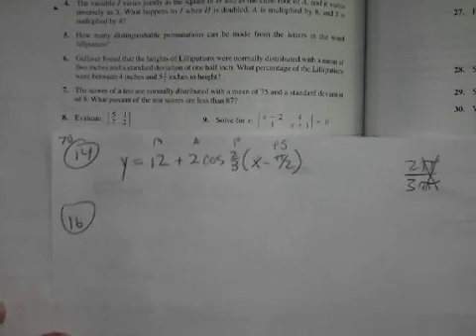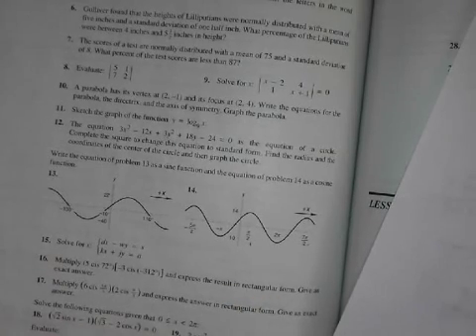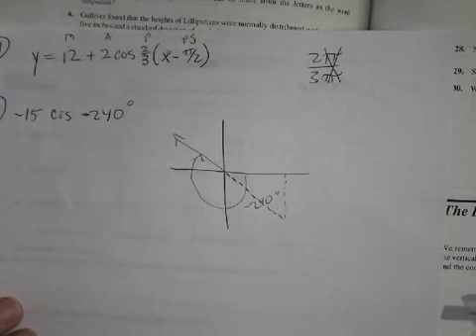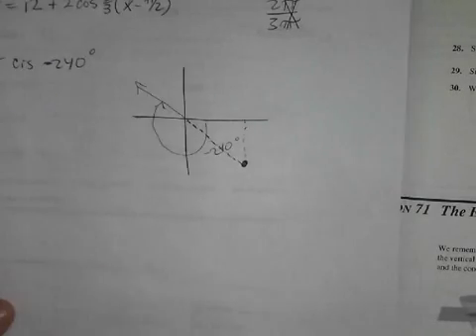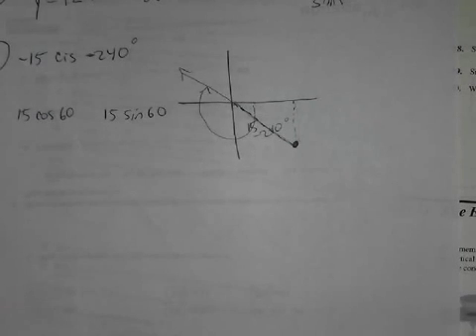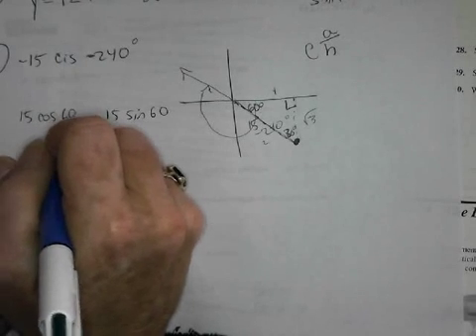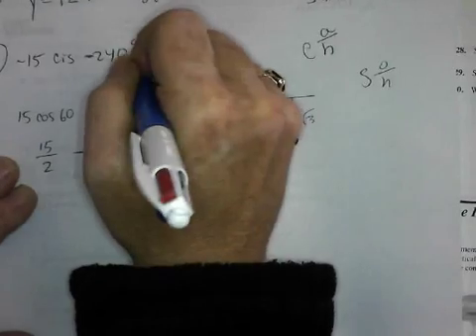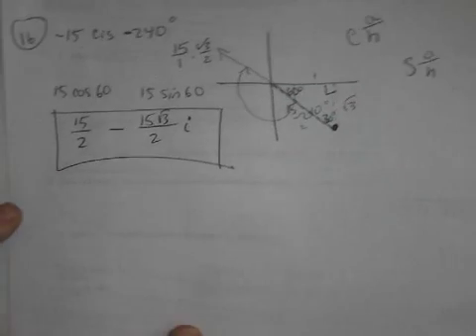precal 70 16